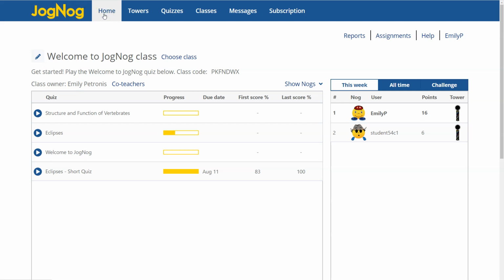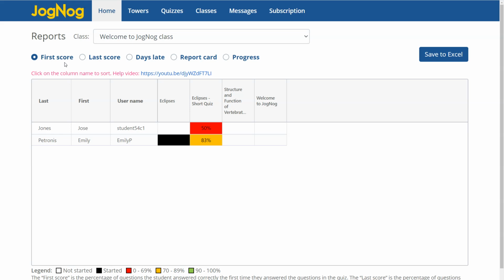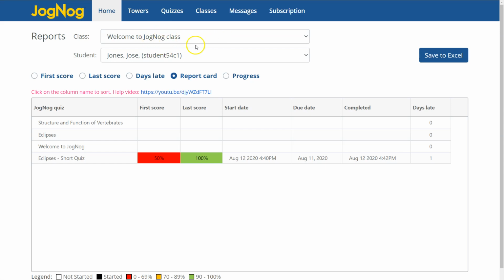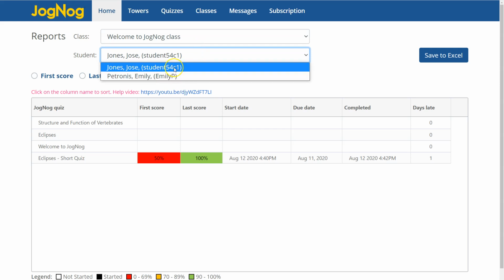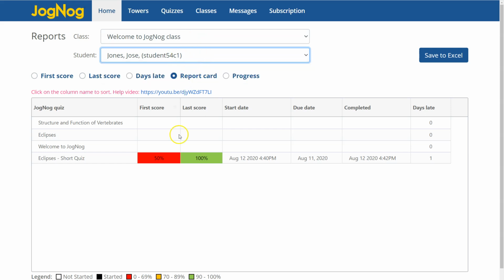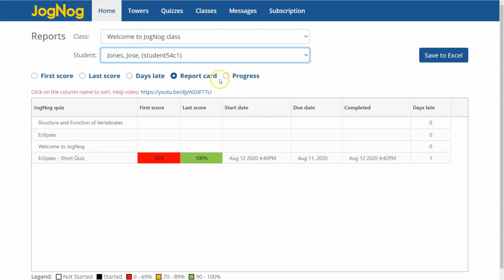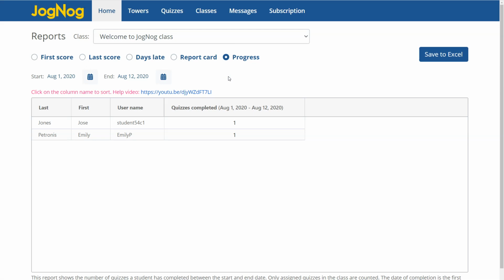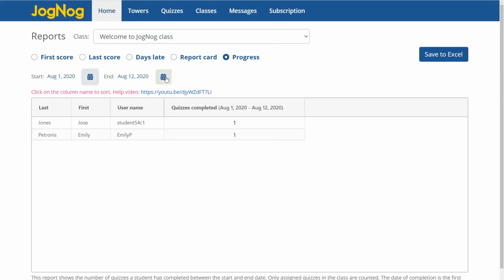Reports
Quick overview for teachers using reports in JogNog.